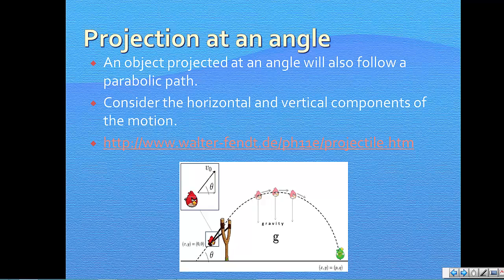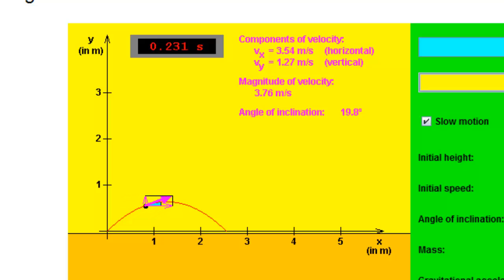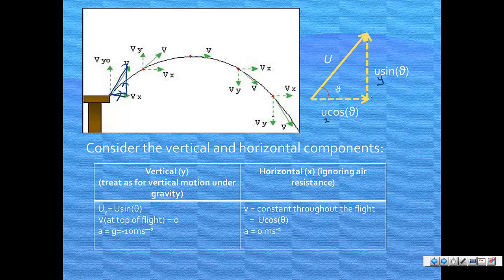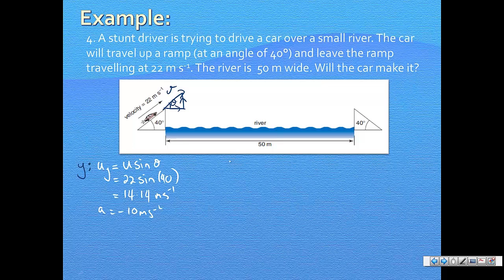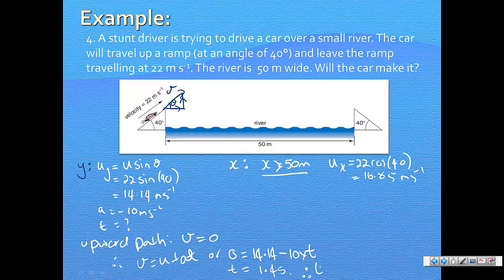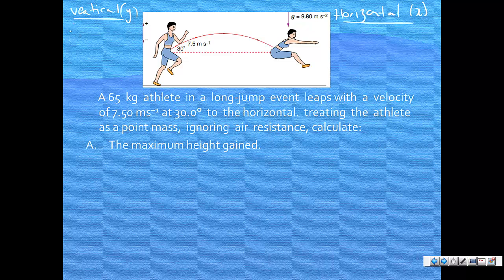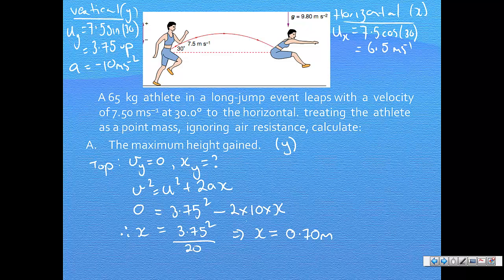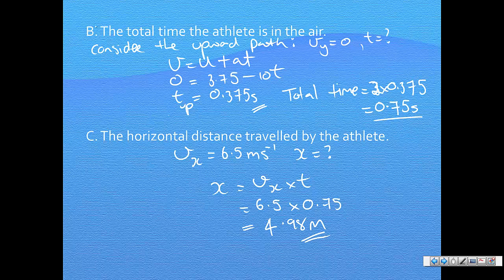1 4 Projectile motion projectionat an angle